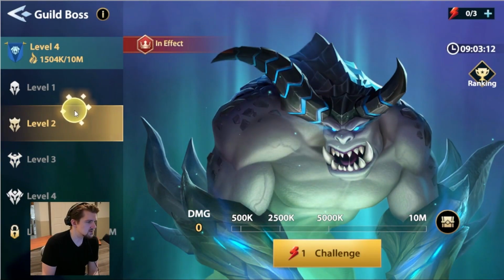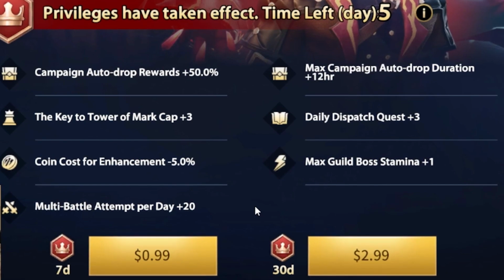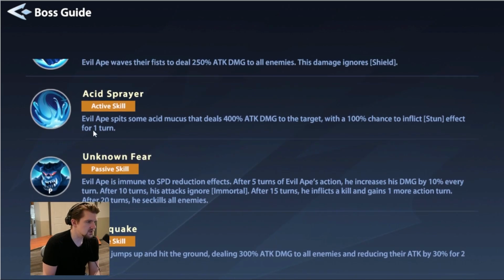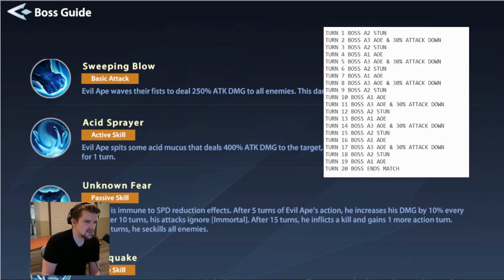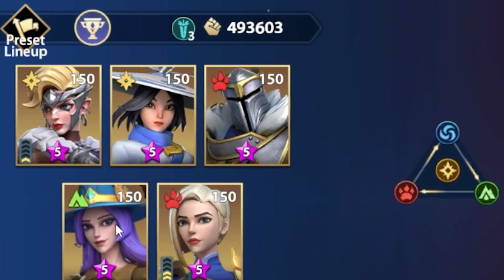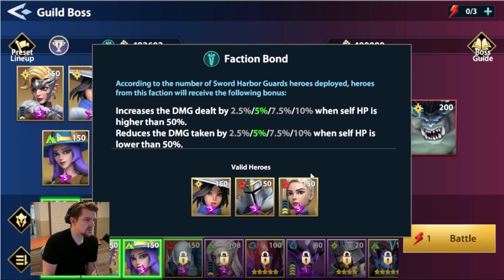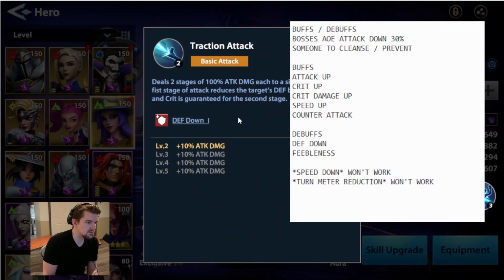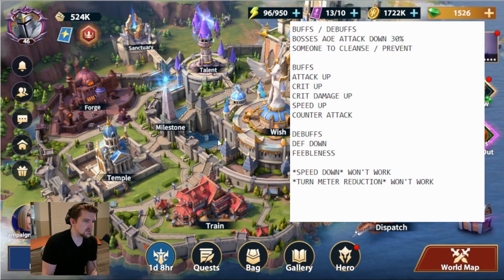*BEST DAILY REWARDS* How to MAX Your Guild Boss Damage | Infinite Magicraid